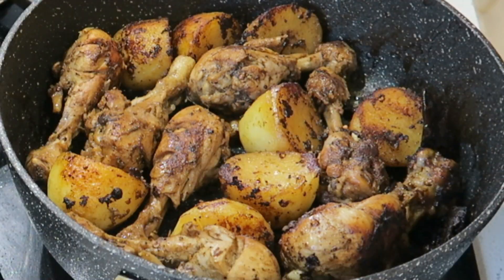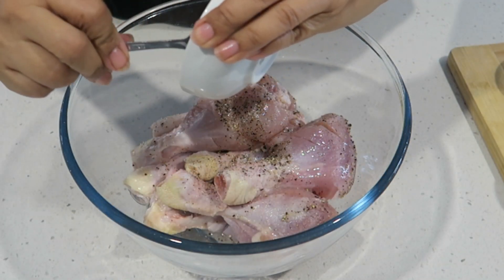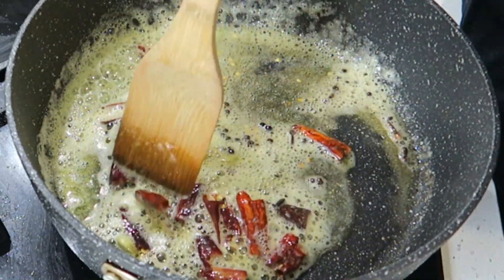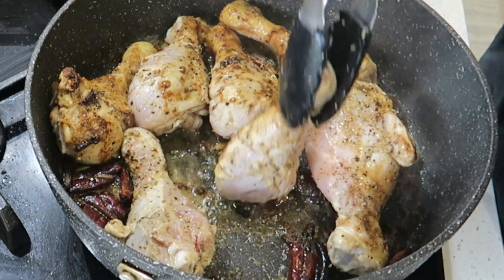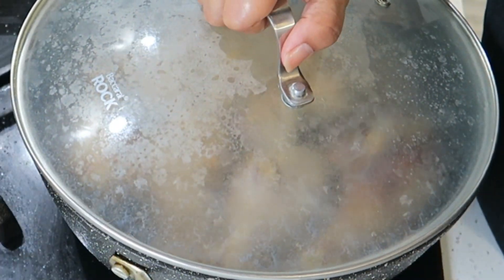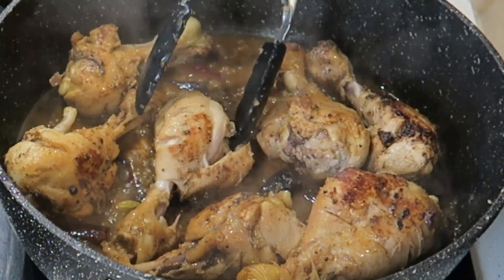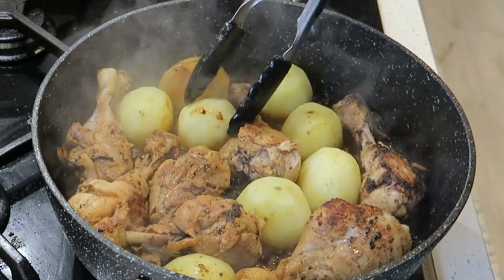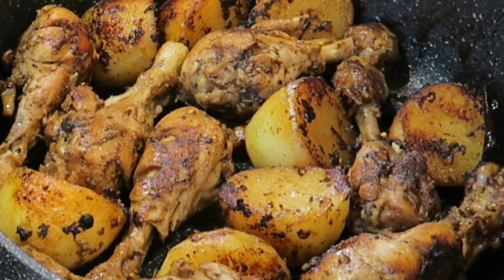The Best Anglo Indian CHICKEN POT ROAST RECIPE.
Tasty spicy Chicken Pot Roast you will love. This is a recipe that takes me back to my childhood. An Anglo Indian's sunday pot roast dinner. If you love a bit of spice you will love this roast.

Ingredients:
1 Kg Chicken  drumstick
4-5 potatoes boiled and cut
Marinate chicken in
Salt
Pepper
2tbs - ginger paste
2tbs - garlic paste
1Tbs - White vinegar
set aside for approx 2 hours

Whole Spices
1 tsp cloves
1tsp pepper corns
2 lg cinnaom sticks
6 whole green cardamons
3 whole dried red chillies
2 tbs butter
1tbs oil
water if required